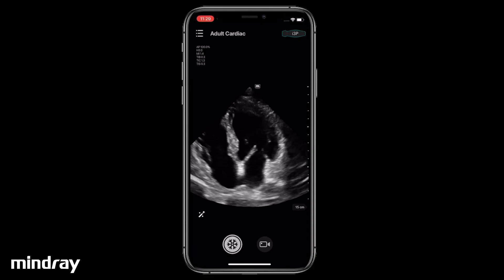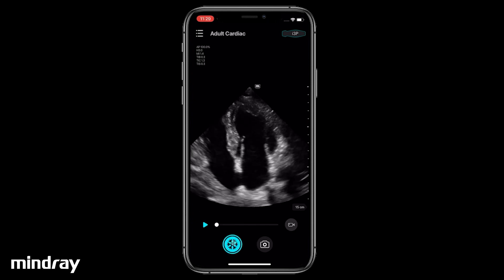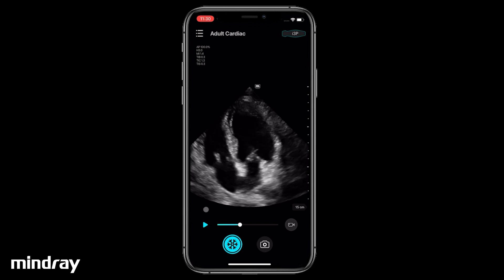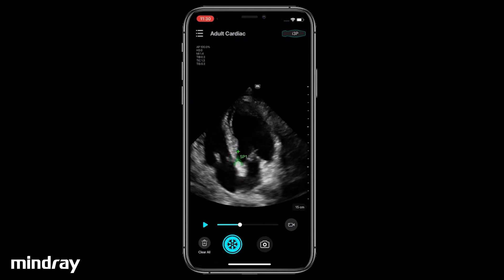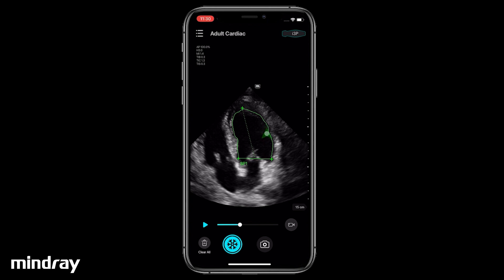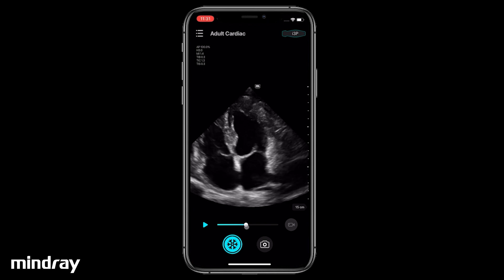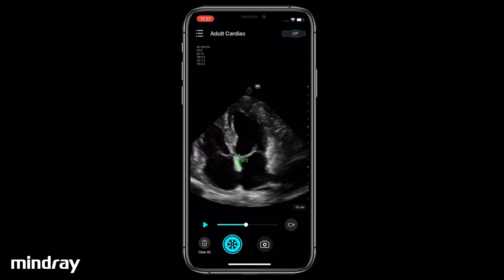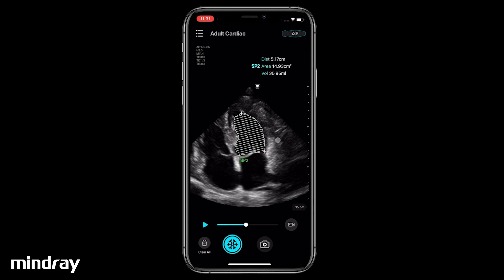Mindray TE Air Tutorial - LV Volume Measurement Simpson Method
As the industry’s first wireless transducer that connects to a fully-featured ultrasound machine, the TE Air can be used with the TE X ultrasound machine or independently with a mobile device. This versatility helps improve clinicians’ confidence and efficiency at the bedside or on the go outside the hospital setting. Learn how to scan the LV Volume Measurement with the Simpson Method on Mindray's TE Air Wireless Handheld ultrasound machine.